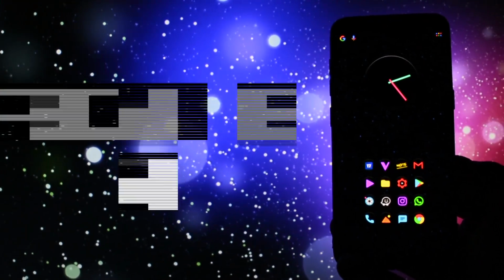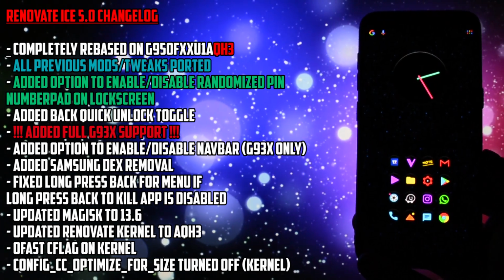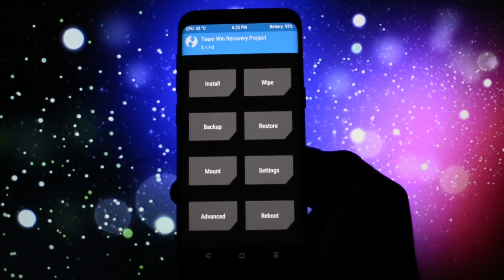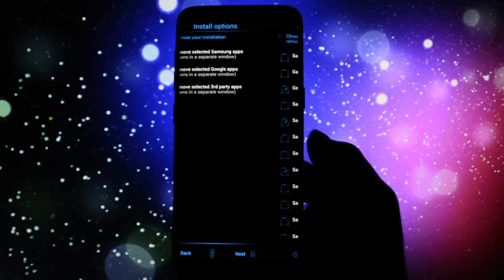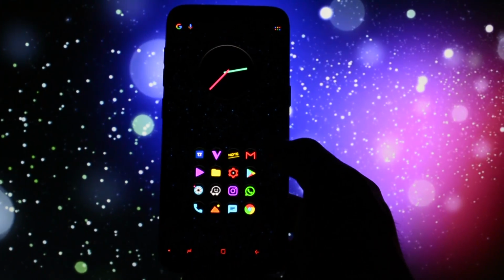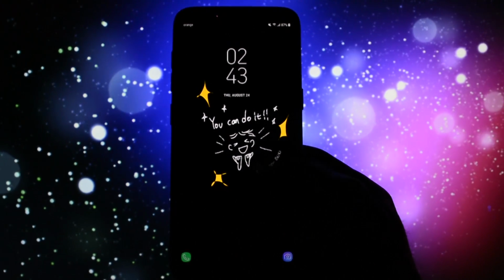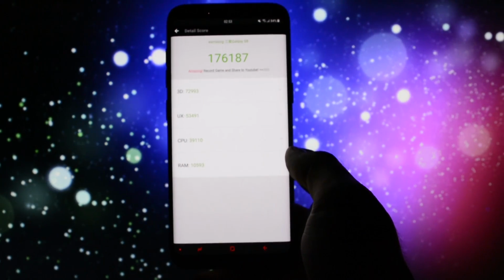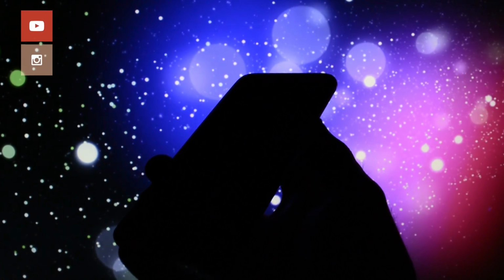RENOVATE ICE ROM 5.0 for Samsung Galaxy S8/S8+ & S7/S7 Edge | Still the BEST CUSTOM ROM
Google+ ► gplus.to/WCKD